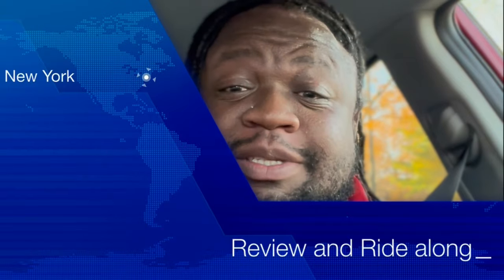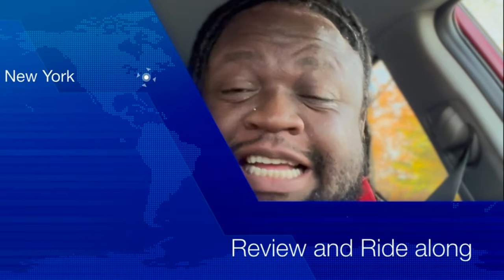Bentley Intense Ride Along Fragrance review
Uncommon Scentz Reviews Bentley Intense

Fragcomm Mentions :

@Uncommon Scentz